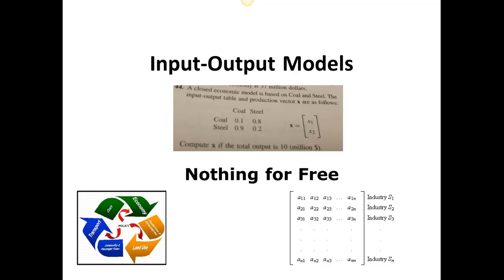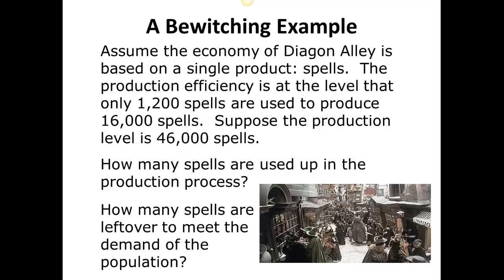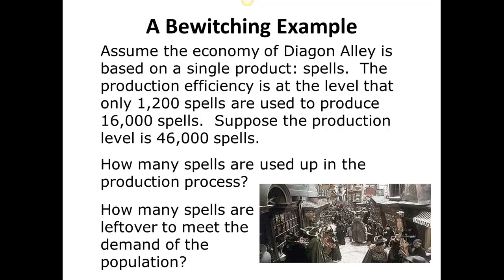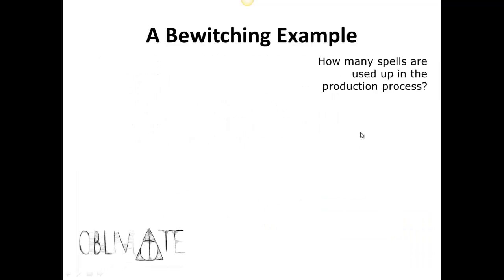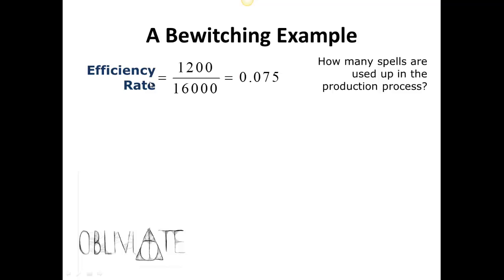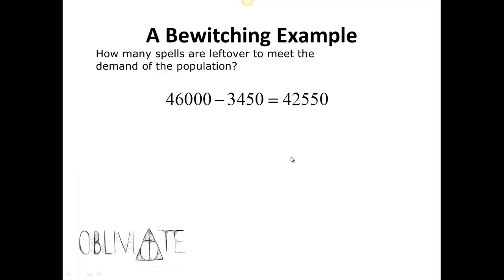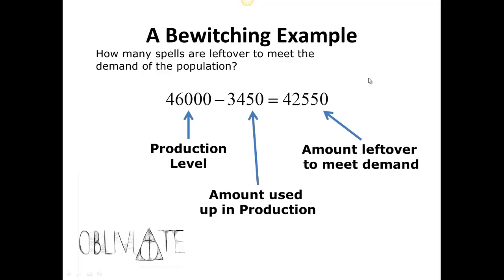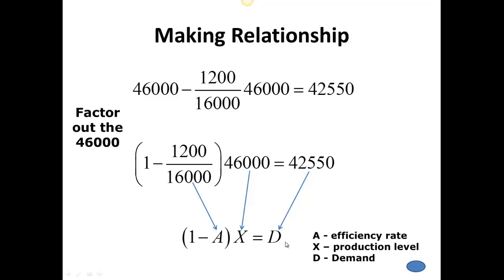Introduction to Input-Output Model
Input-Output model is introduced using a single factor to develop formula.